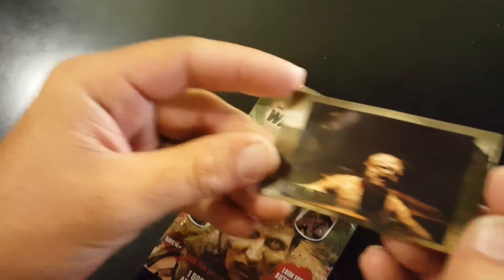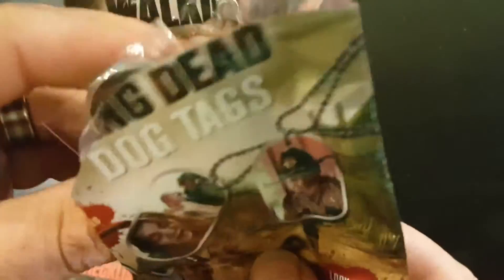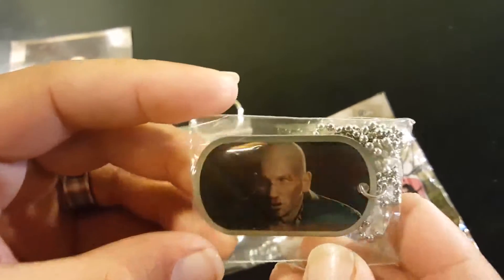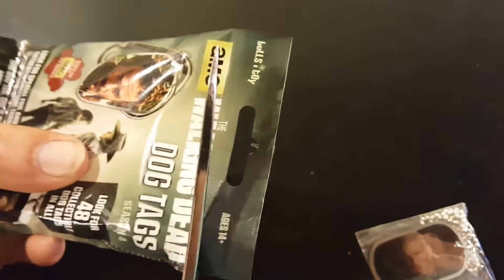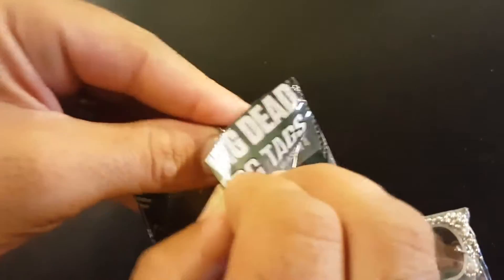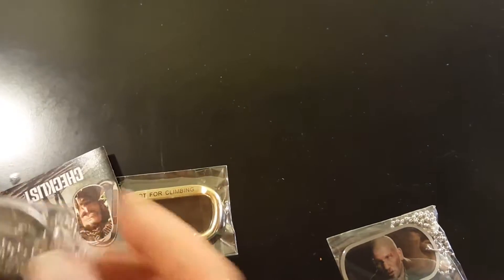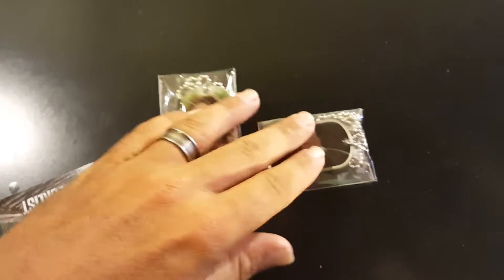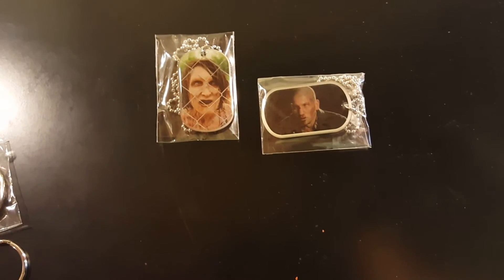Unboxing The Walking Dead - Season 2 and 4 Dog Tags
In this episode of Unboxing The Walking Dead we open a dog tag from season 2, and one from season 4.